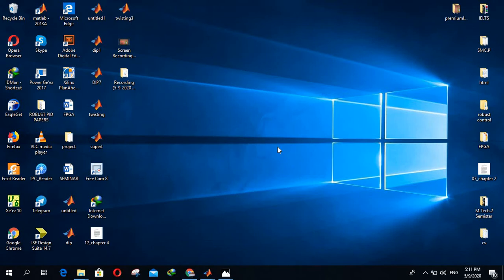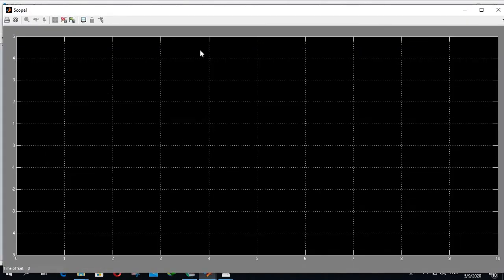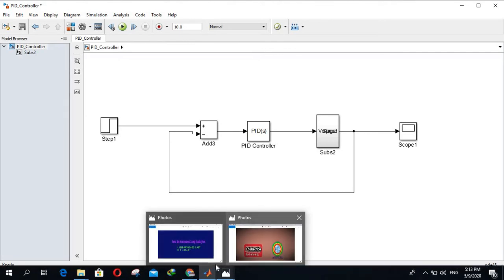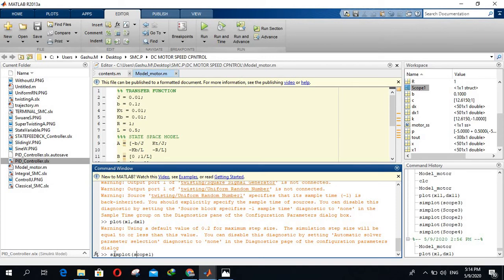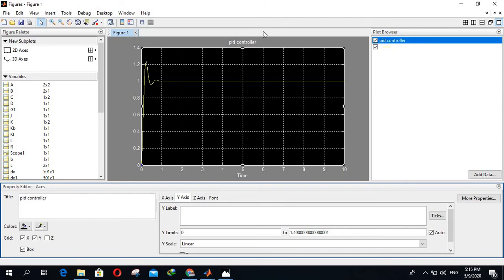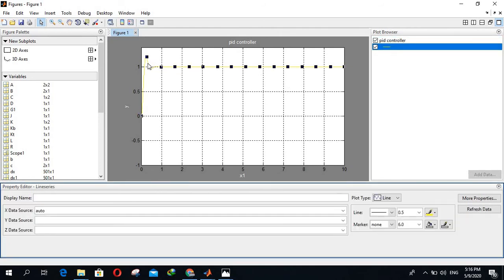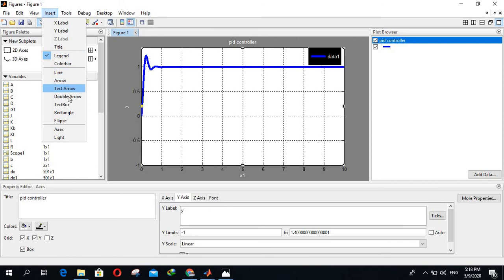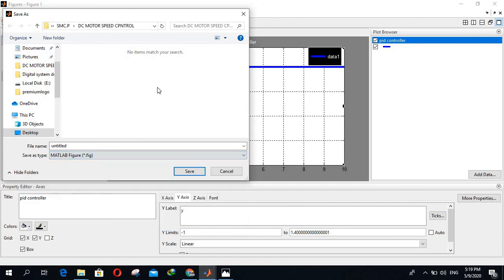Tutorial: How to edit simulink scope in matlab graph editor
In this video i will show you how to export Simulink scope data to Matlab work space and edit its properties